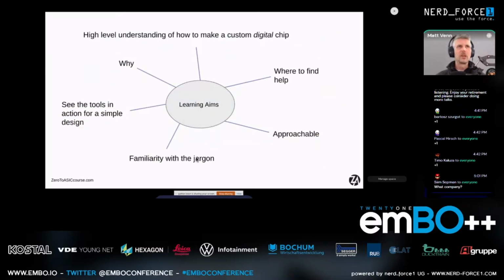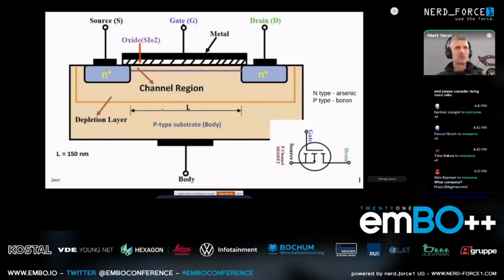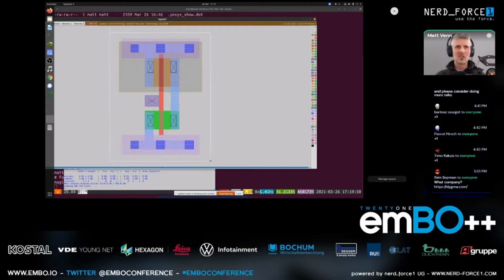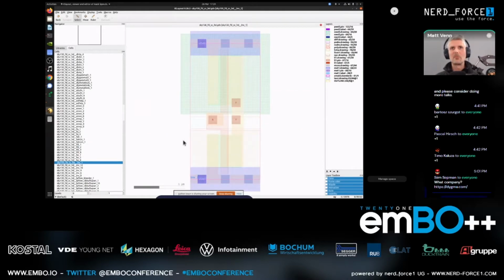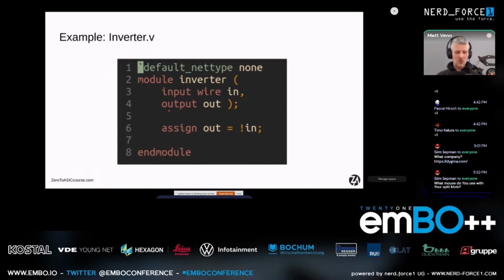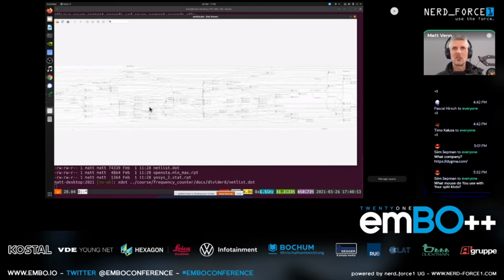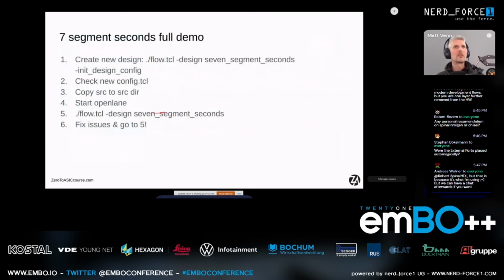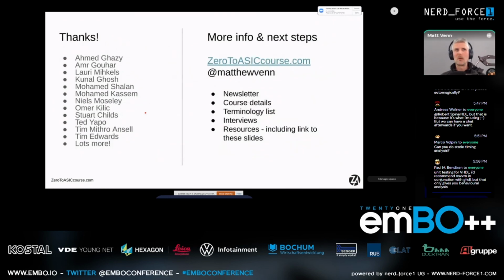emBO++ 21 - Matt Venn - Zero to ASIC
This talk was given at the emBO++ 21. The conference was held 100% online and was organized by nerd_force1.